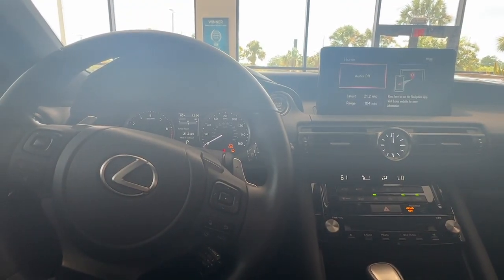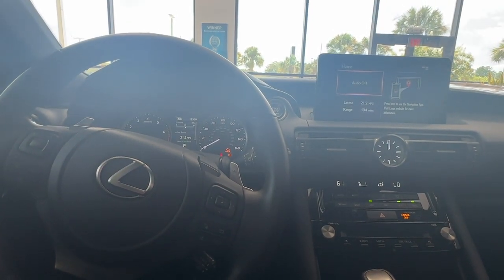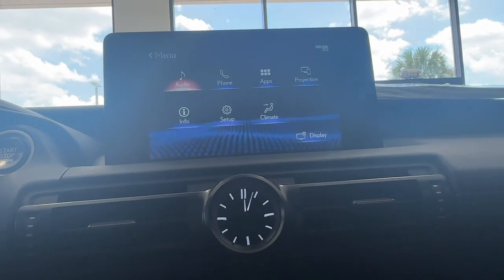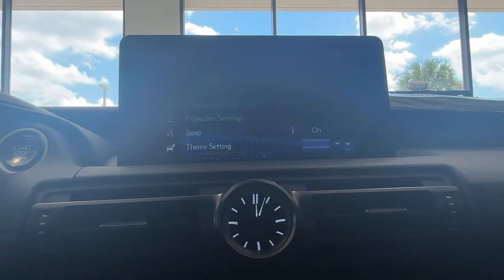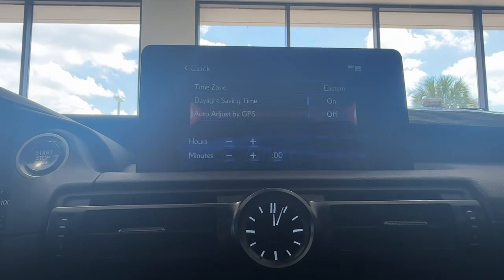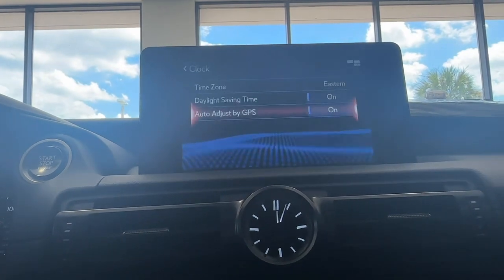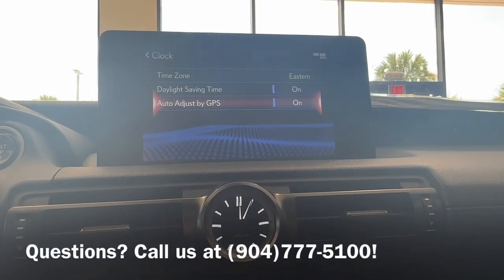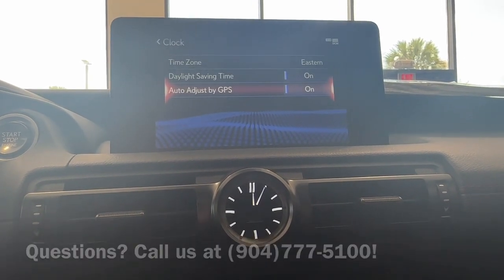Lexus Owners | How To Find & Use The Clock Settings In The Lexus IS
In this video from our Team Member, Tessa, learn how to find and use the clock settings in the Lexus IS (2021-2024 model years).